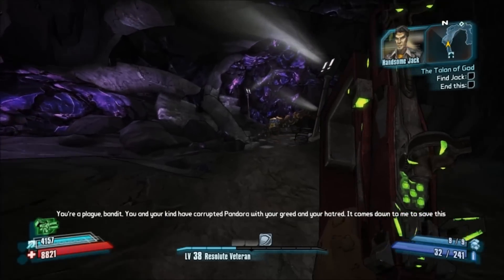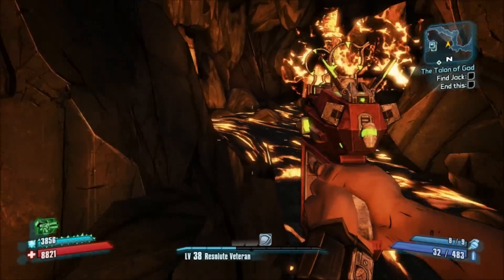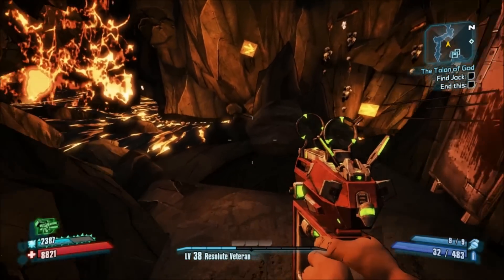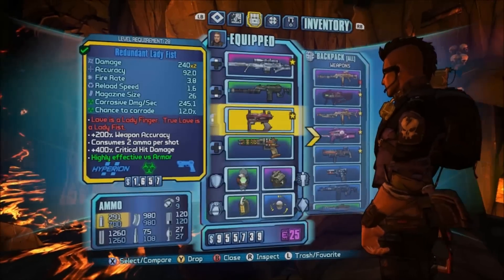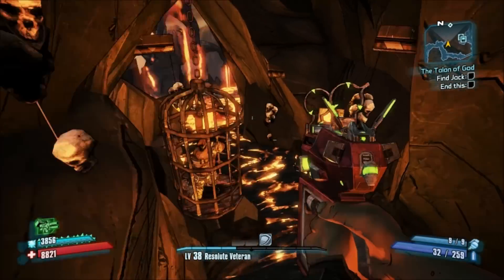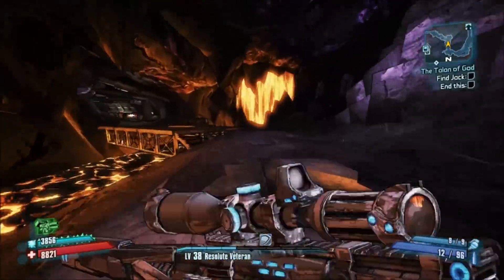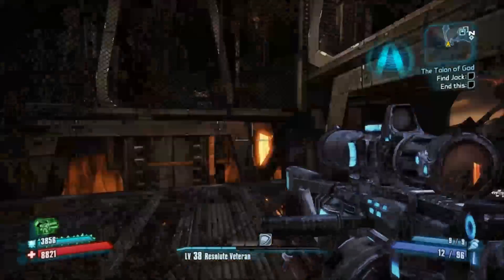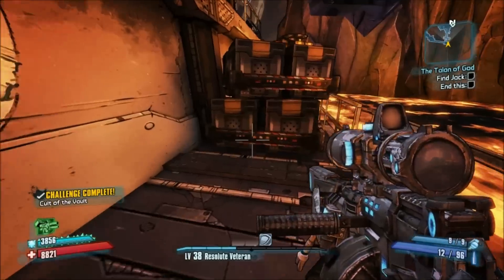Vault of the Warrior - Dying of the Light and Cult of the Vault - Borderlands 2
Badass challenges:
Dying of the Light: Find the last of the Fire Worshippers.
Cult of the Vault: Discover the hidden Vault Symbol (0:51)

Small level, easy to find. Worth noting, though, that the only way back once you're at the elevator is through Hero's Pass again. Which is a butt ache. So make sure you get the dying of the light before you drop down.